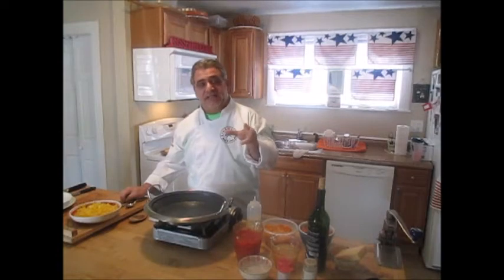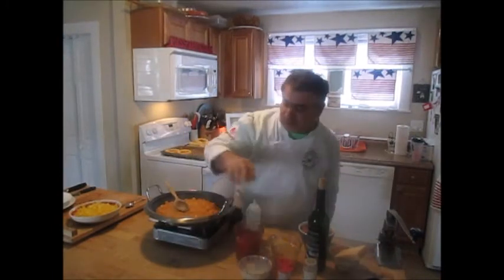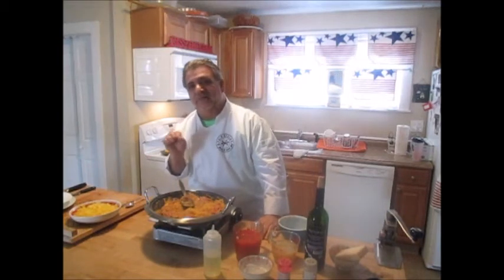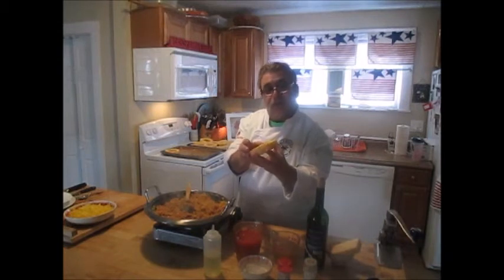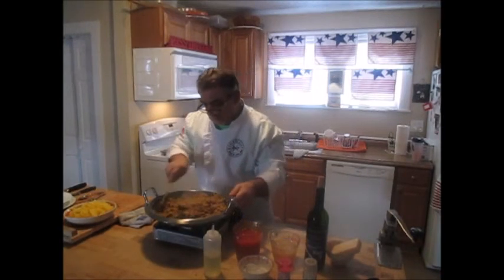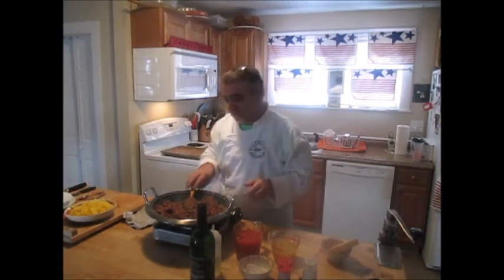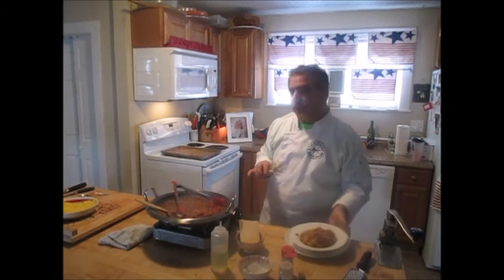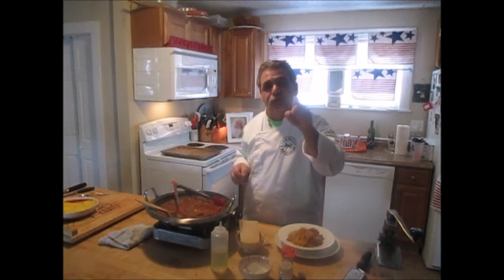Spaghetti squash Bolognese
Happy New Year's! Stay true to your New Years Resolutions by eating healthier in 2018.  Let Chef Joe Mele show you how to still enjoy your favorite pasta without all those carbs. Come along as he shows you how to create an amazing Spaghetti Squash Bolognese using all healthy ingredients! Delicioso